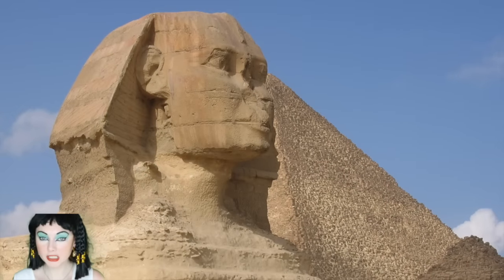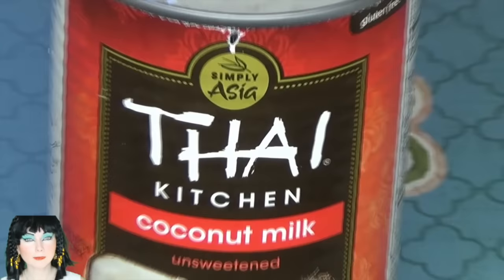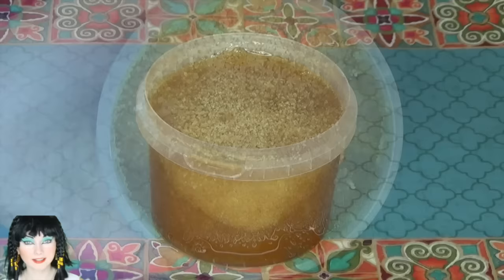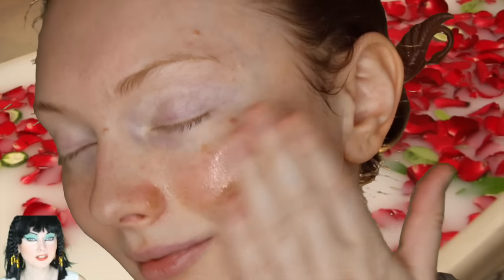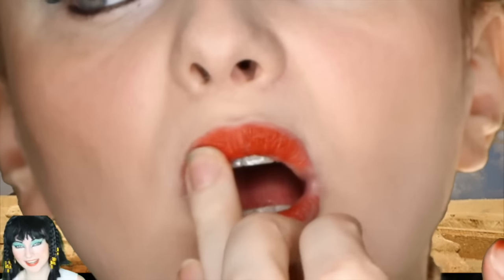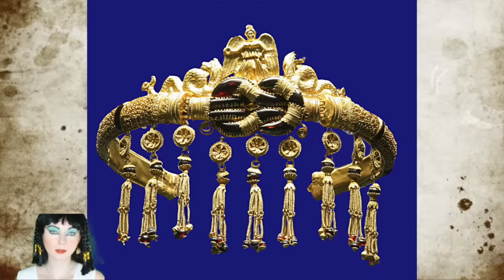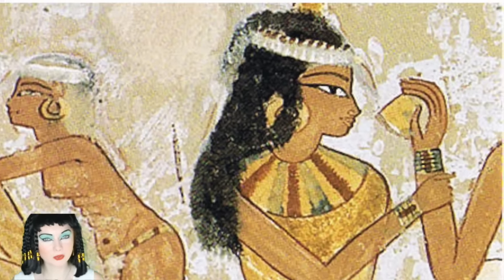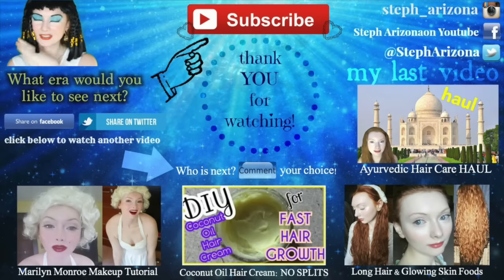Cleopatra & Egyptian Beauty Secrets: Beauty Era #1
Welcome to my first Beauty Eras video in my new series! I talk about the beauty secrets of Cleopatra and Ancient Egypt. Cleopatra was the last Pharaoh of Ancient Egypt. She was a powerful ruler as well as striking in her beauty. I also touch on the fashion and styles she wore, her different hairstyles, how makeup was made in Ancient Egypt and of course her favorite beauty secrets! I include a DIY face mask that is cheap, easy and quick to make! I had fun creating this video for you and learning about the Ancient Egyptians!

CAST YOUR VOTE

Who/what beauty era would you like to see next? I love you guys!!! XOXOXO

INGREDIENTS USED IN DIY and RECIPE:

4 tbs coconut milk
1 tbs maple syrup or honey
1 tbs rose water or rose powder
1 tbs almond or olive oil
Mix well
Place in freezer for 15 to 20 minutes
Apply to face avoiding the eyes

Coconut Milk

Raw Honey (I prefer maple syrup)

Maple Syrup

Rose Water

Rose powder (rose water alternative)

Almond Oil

Olive Oil (good alternative to almond oil)